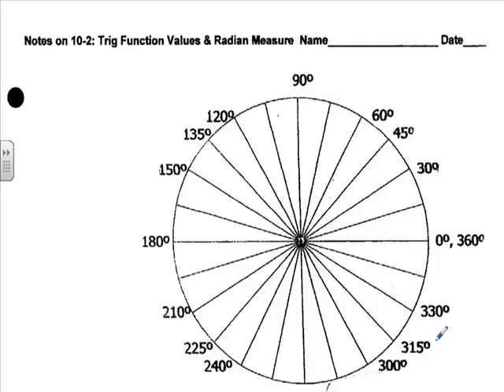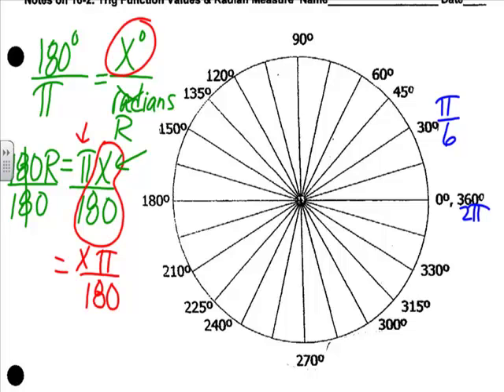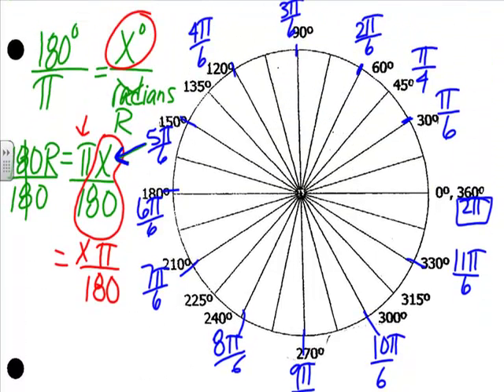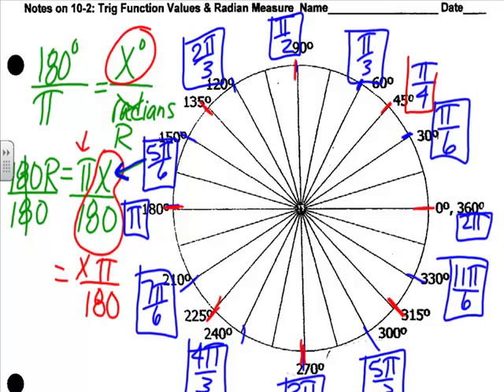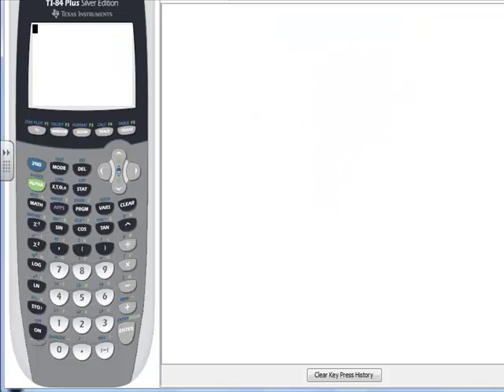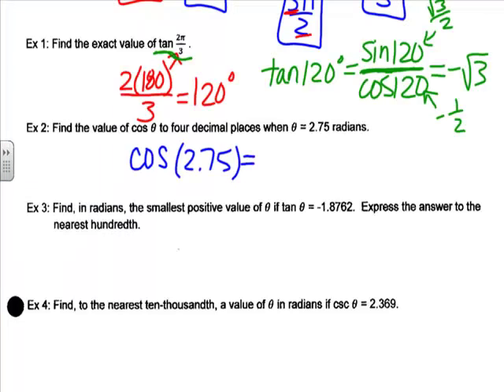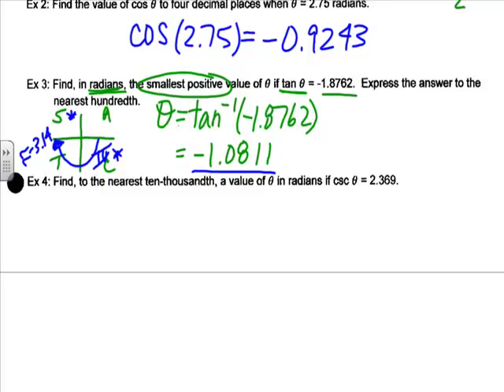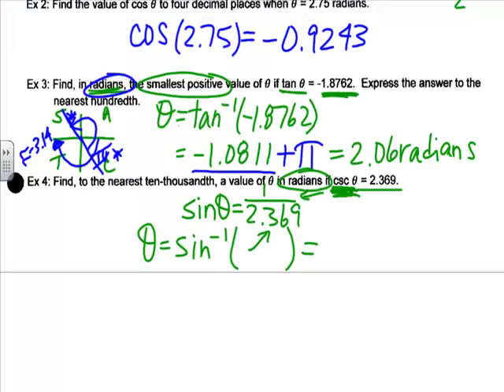Section 10 2